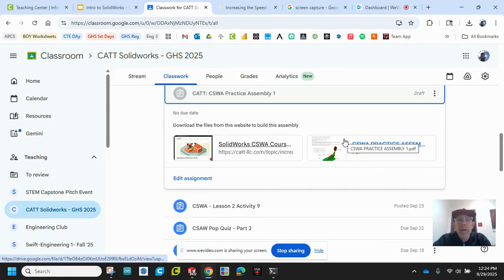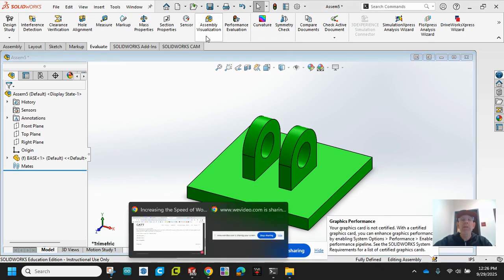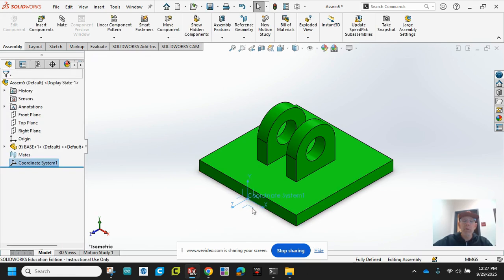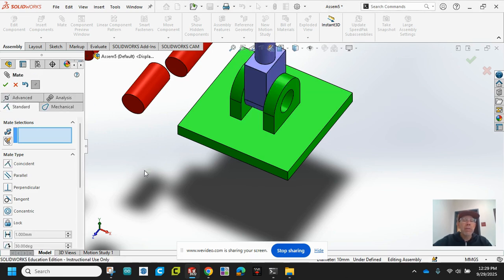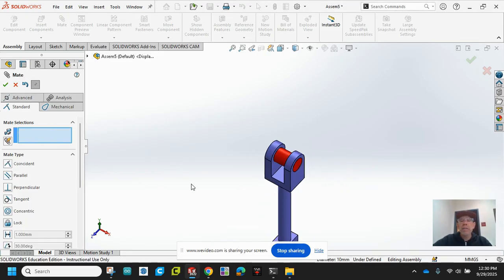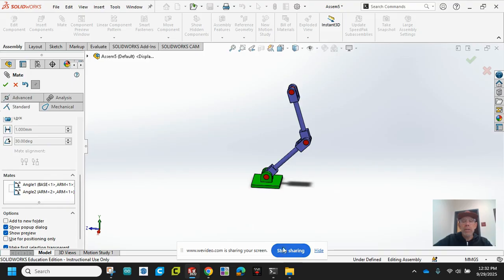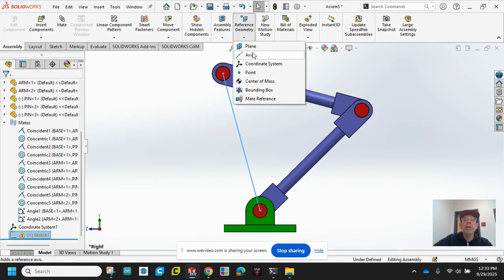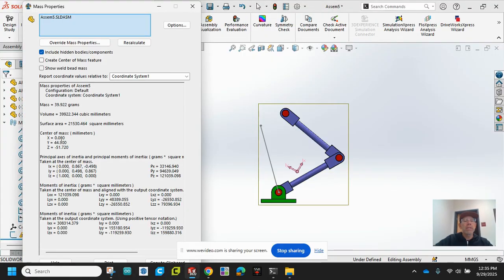Assemblies in Solidworks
Engineering 3